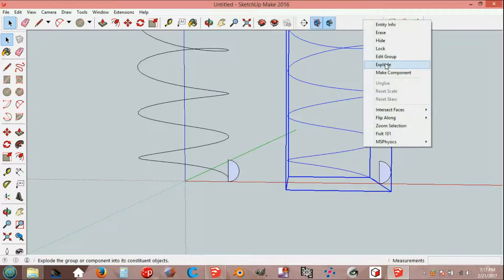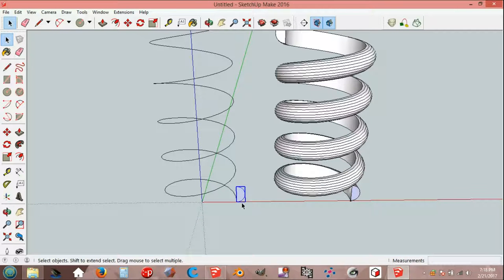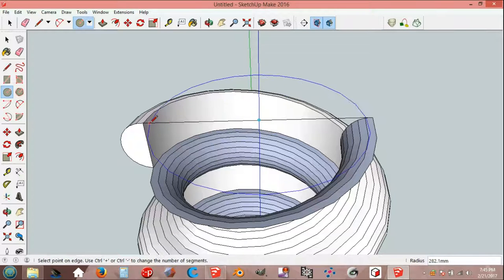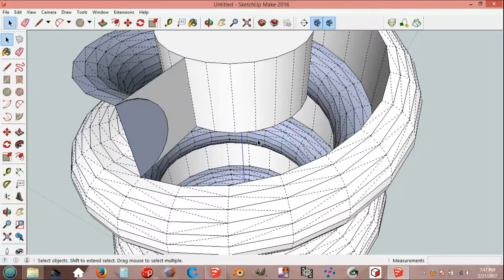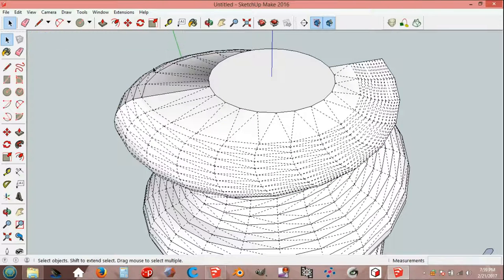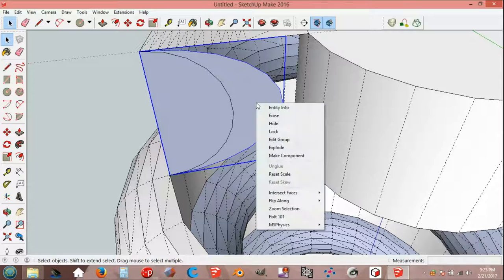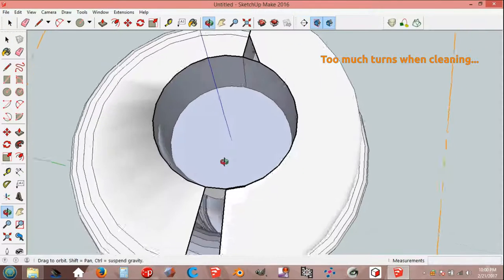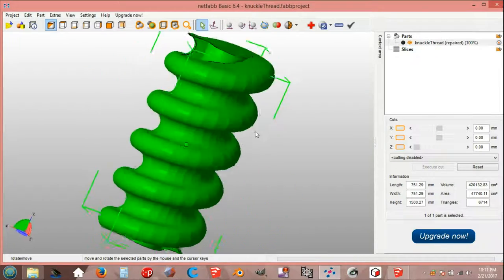SketchUp - Knuckle Thread - Part One - External (Screw) - 3D Printed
"Knuckle threads are an unusual highly rounded thread form" ( Wikipedia). This takes about 10 minutes, but when it's done you need only do the scaling on your Slicer or NetFabb or... This video can
give you a clue how to do the Edison thread (shallower). At the end testing 3D printed parts. Later the second part: The nut.

Plugins used:
Helix 13 or 14